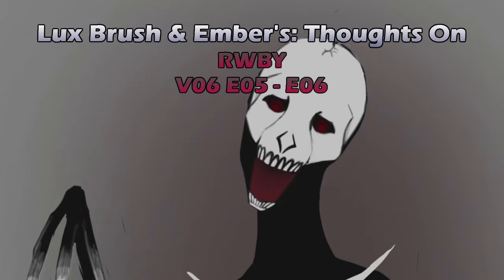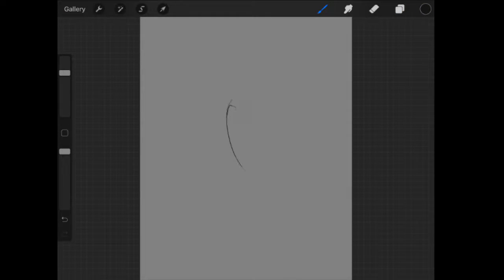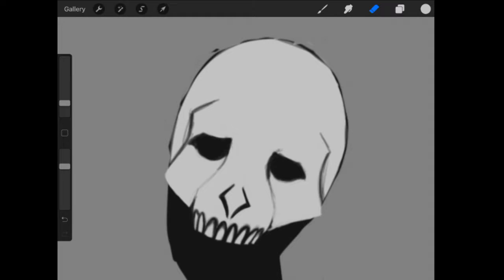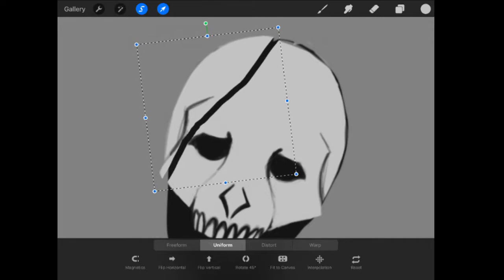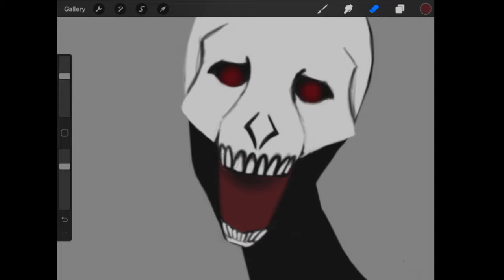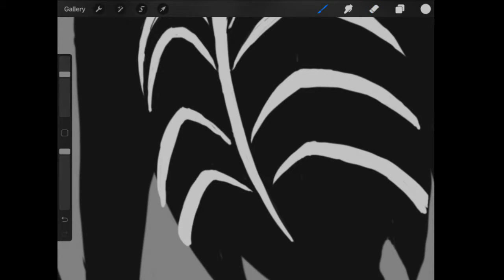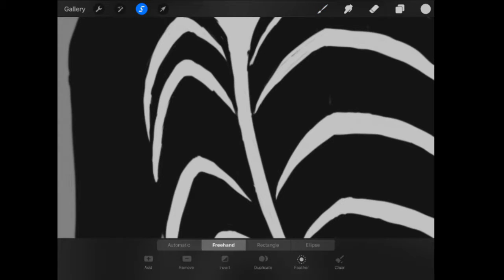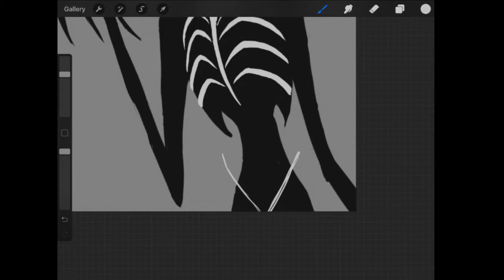The Coming Storm & Alone in the Woods - Our thoughts on RWBY V06E05 - E06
New volume of RWBY, new thoughts.
Things are getting scary in this show, and it's wonderful. ^_^

And the art this time is a drawing of the Grimm Apathy.

And here's links to the episodes on Roosterteeth.com.